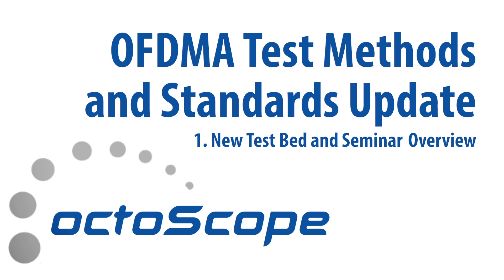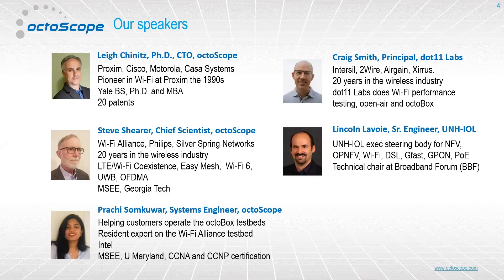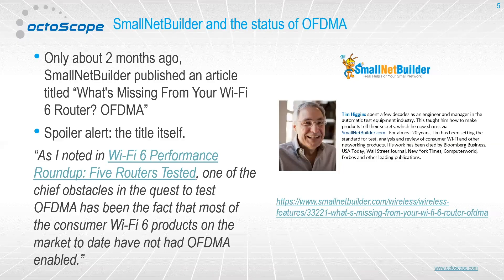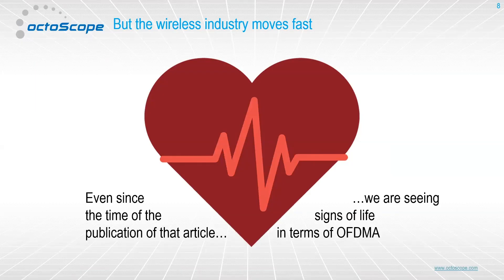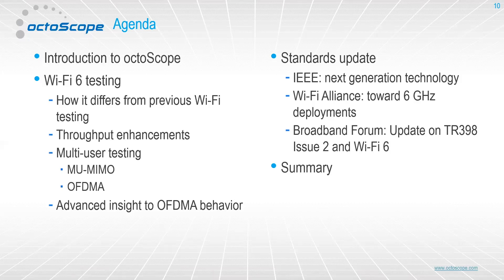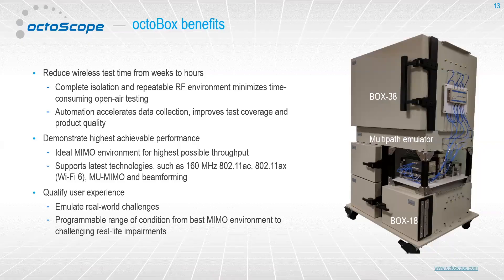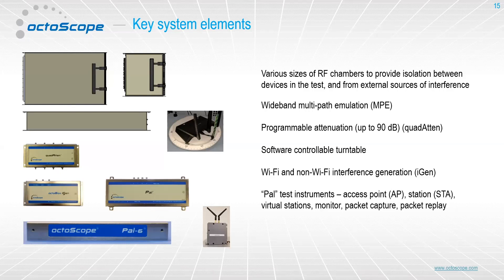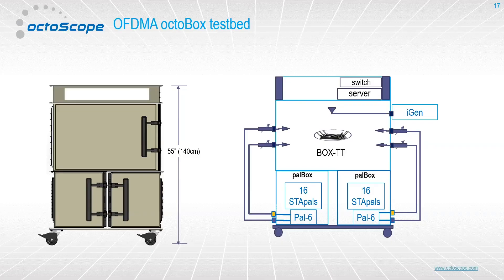Wi-Fi 6 seminar part 1 of 6: Introduction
octoScope's seminar covering Wi-Fi 6 test methods  and standards including live demonstrations of OFDMA testing on the octoBox testbed.  Featuring speakers from octoScope, University of New Hampshire InterOperability Laboratory and dot11 Labs, this seminar focuses on how testbeds, test methods and data visualization must be enhanced for meaningful Wi-Fi 6 testing.